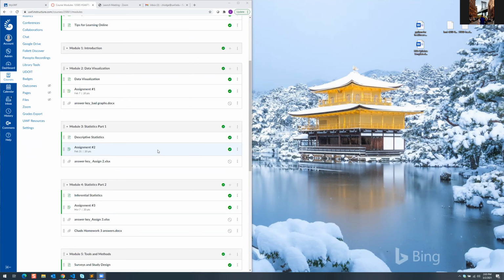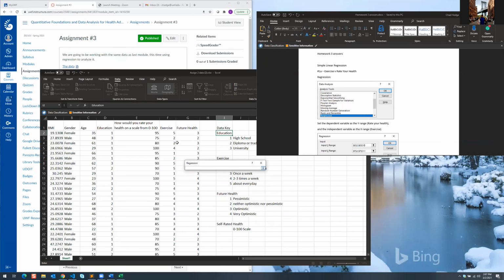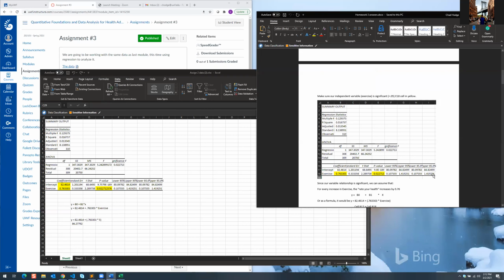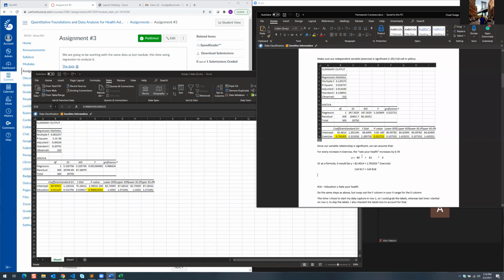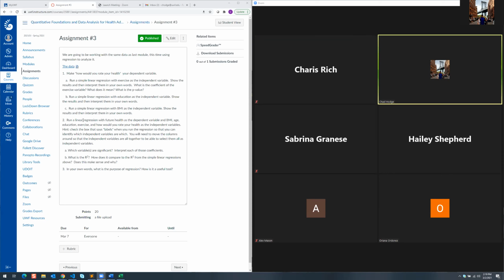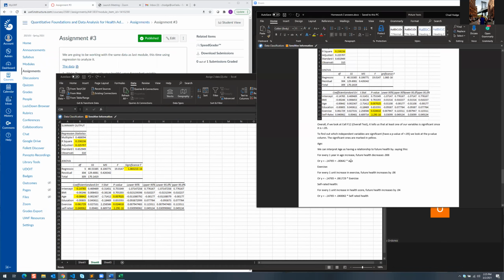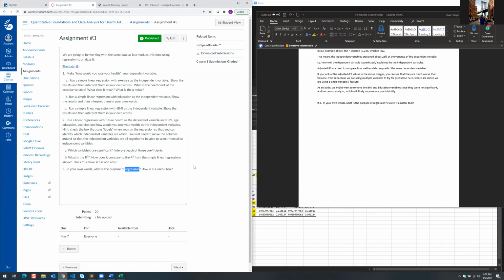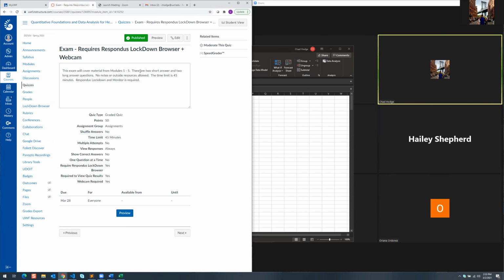6752 - assign 3